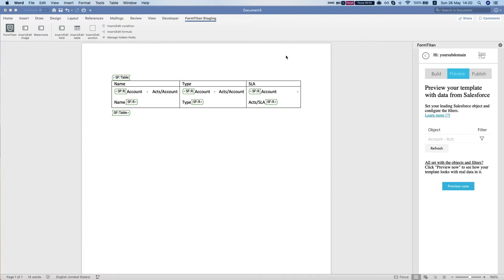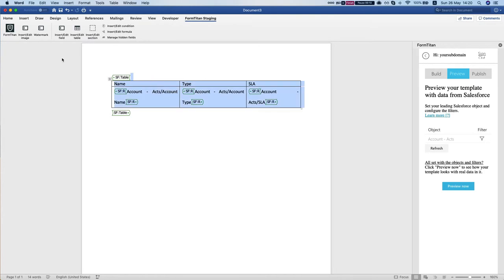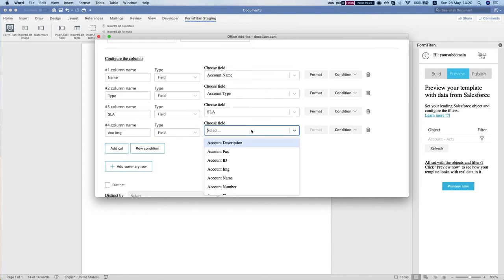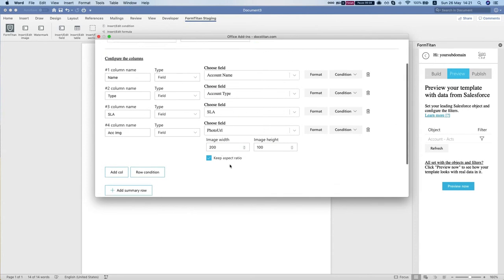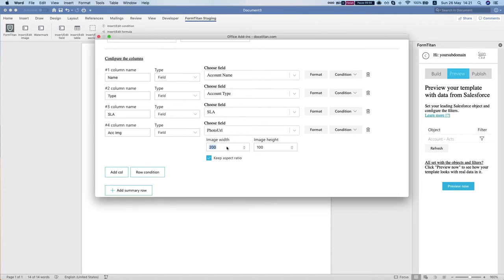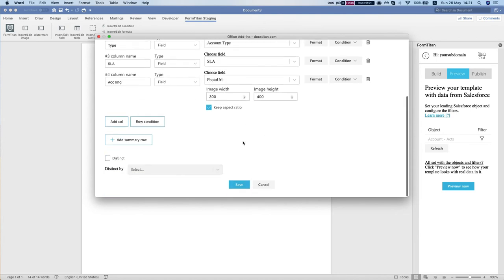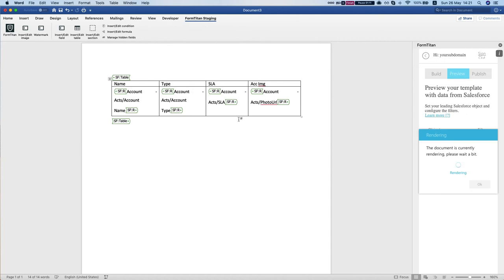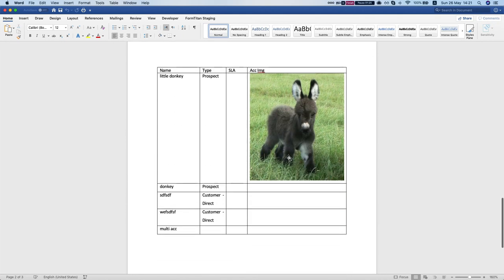Word Add-in: Display an image dynamically from Salesforce in your Table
Watch how to display images from Salesforce in your FT table by inserting fields with an image format.